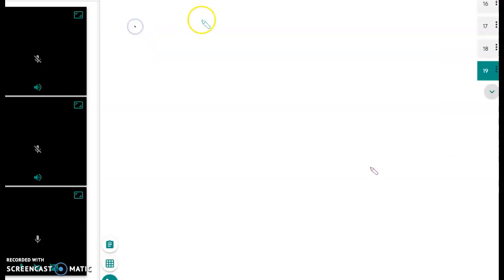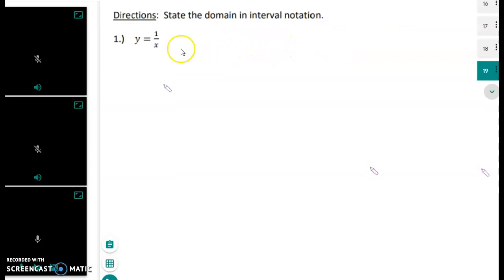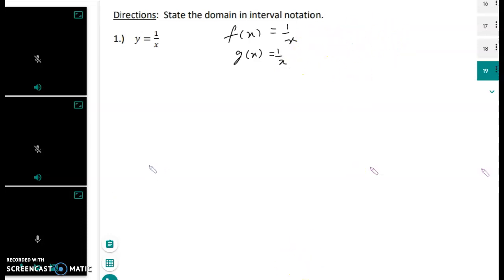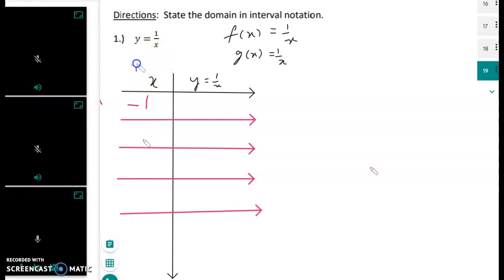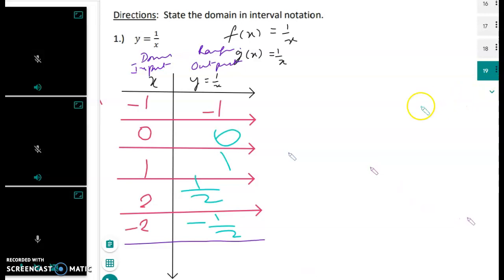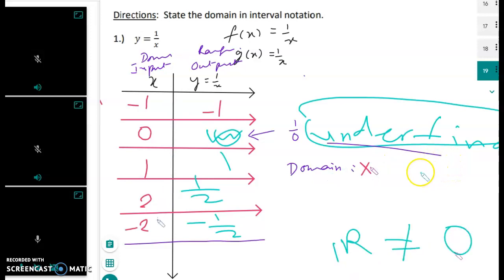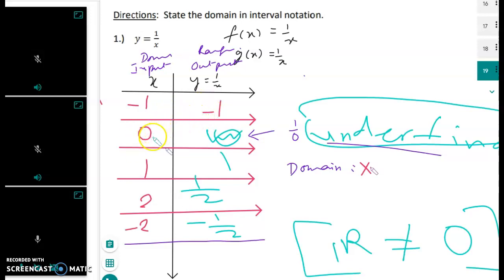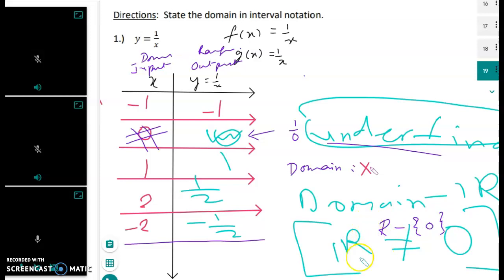Rational functions domain, range